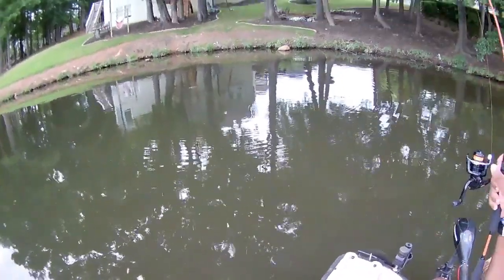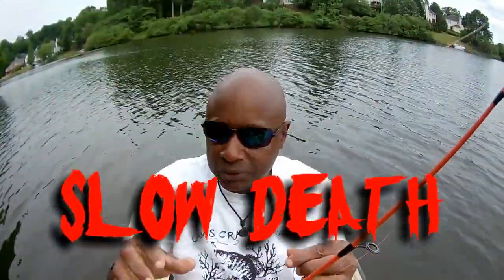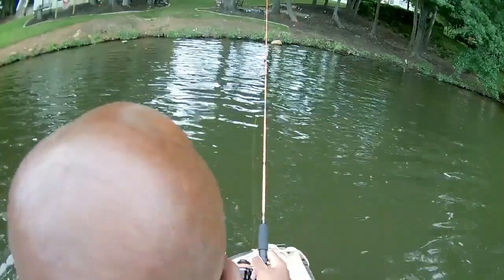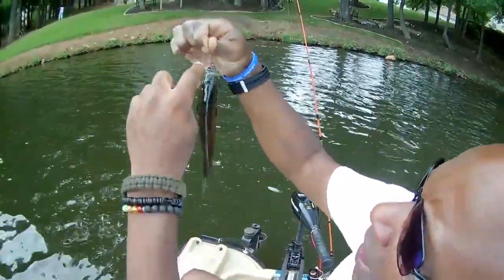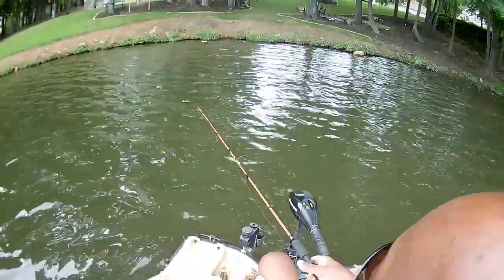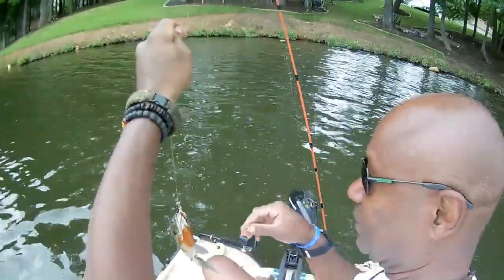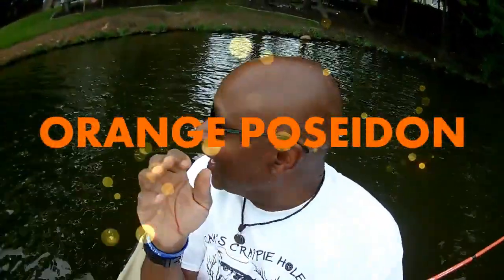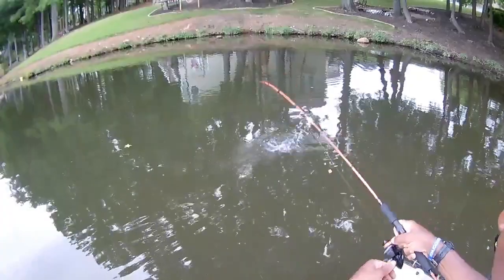CATCHING BIG BLUEGILL ON BED FOR BEGINNERS WITH OUR NEW ULTRALIGHT COMBO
**Cams Nasty Bend Minnow Hook Platinum Black 1/0 40pk**

Ok in this segment gang I try to make fishing just as simple as I can make it. A hook and a rod & reel and a carton full of worms. You heard me say many times If I can do this...anyone can do this. When the bluegill are on bed its the best time to take the entire family out on the water and create memories that nobody in the house will ever forget. You sit back in the comfort of you own home and watch how easy it is to catch these great eating fish without little effort. Once you locate the bed all you do is back out a few yards and enjoy the excitement. In this segment I introduce one of my favorite reels to fish with my Cam's "The Orange Poseidon". We are one of the largest ultralight dealers in the world. Once you hold one of my combos in your hand you will never pic up another ultralight ever again. Come join the Cam's Crappie Team today.